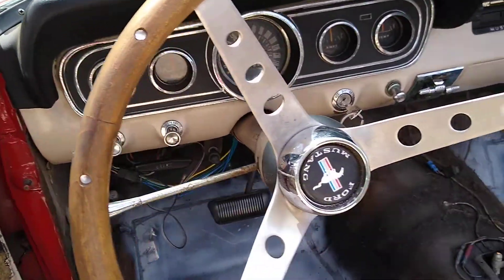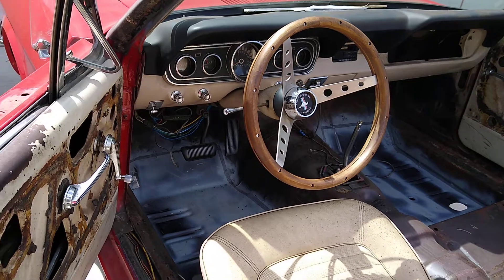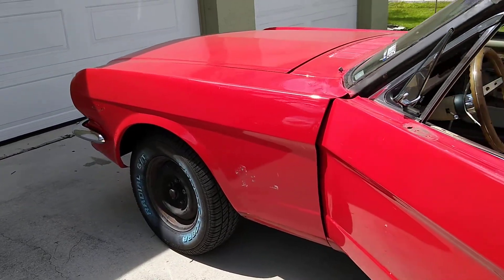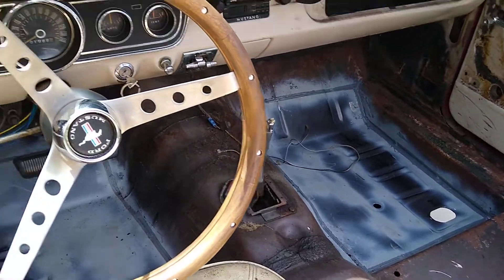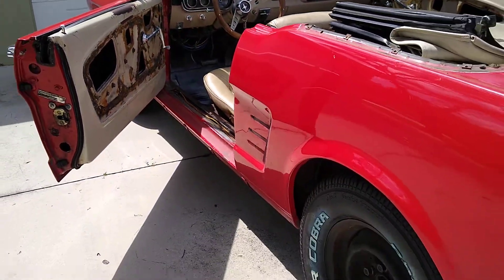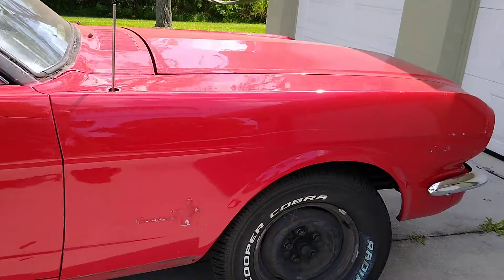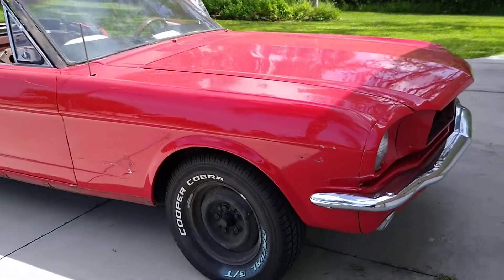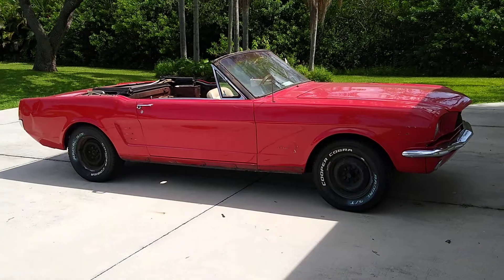1966 Ford mustang convertible, 289 V8, original owner car, black over tan, fully documented.